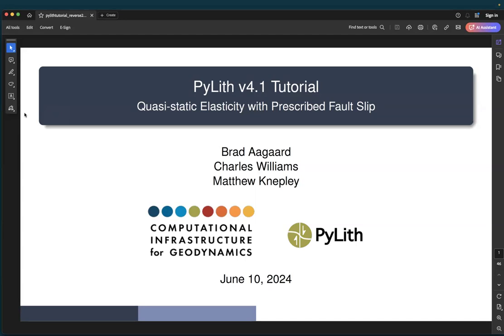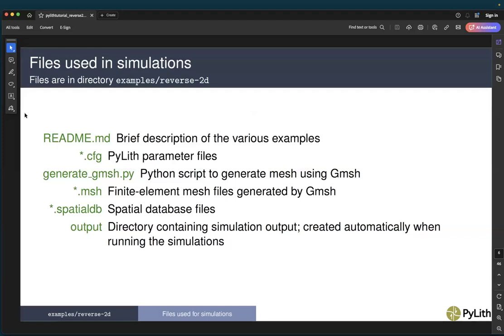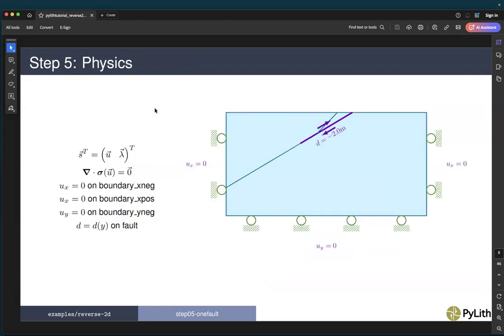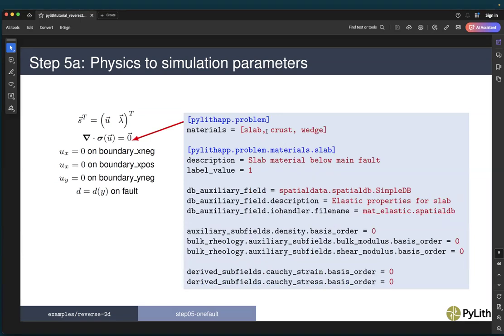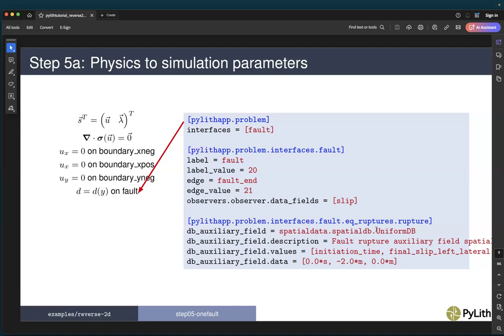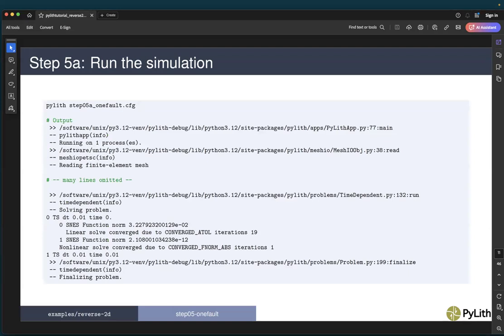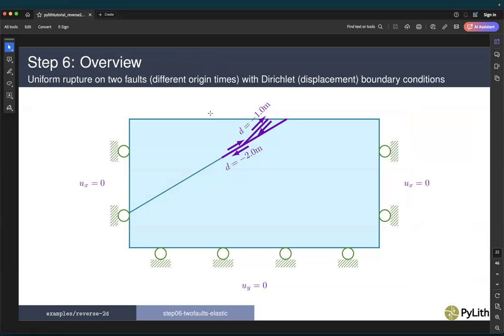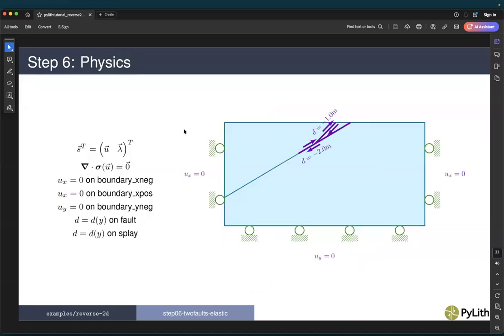PyLith v4.1: Quasi-static elasticity and prescribed fault slip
Tutorial on elasticity with prescribed fault slip on multiple faults in PyLith using Steps 5-7 of examples/reverse2d.